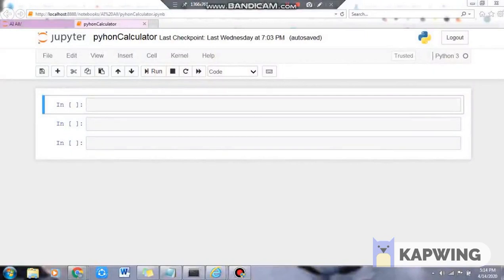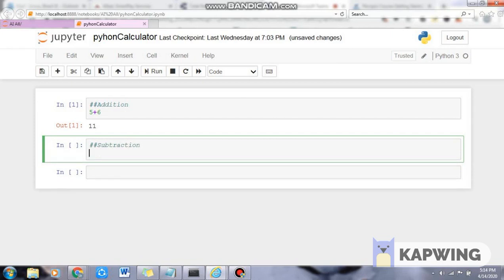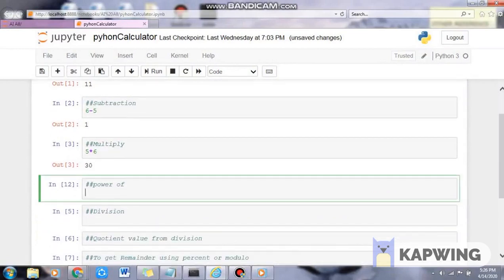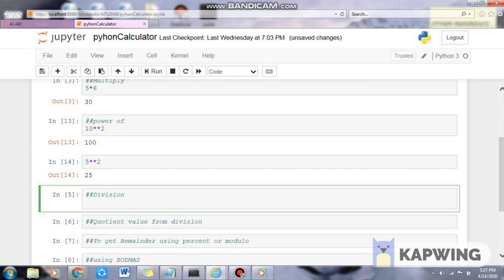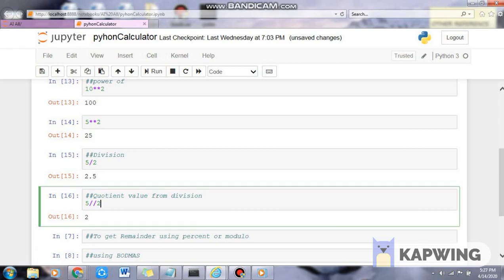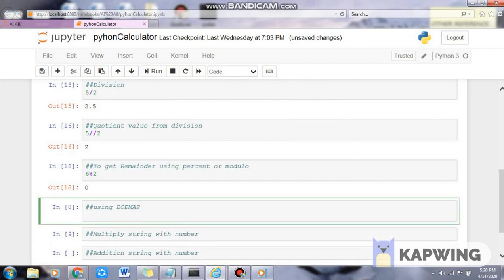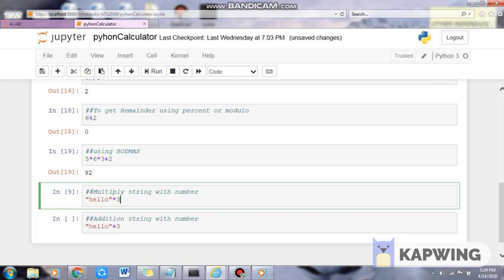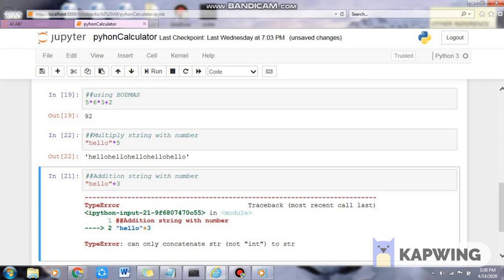Python Calculator Part-2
It describes all the important Calculations to get started with python.